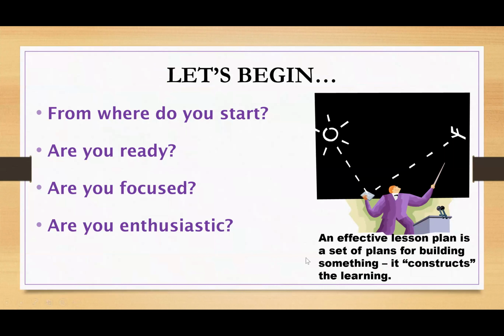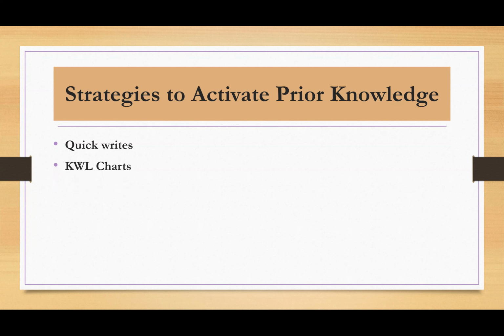How to Write a Lesson Plan | Supercharge your lesson plan with an engaging "Warm Up" section.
This video is part of a complete playlist which shed the light of the elements of an effective and impactful lesson plan which allow students to excel throughout their learning journey.

This video focuses on the warm up section and the improtance of designing the correct connections to allow students to connect the prior knowledge to the learning outcomes of the current lesson. So as a definition, a warm-up activity is a brief exercise or task that is conducted at the beginning of a lesson to engage students, activate their prior knowledge, and prepare them for the upcoming content. Identify any prior knowledge, skills, or concepts that students should have before starting the lesson. This helps ensure that students are adequately prepared for the new material.

Many strategies are presented here to Activate Prior Knowledge such as
Quickwrites, KWL Charts, Checklists, Sentence and Paragraph Frames, Carousel Brainstorming, Think-Pair-Share, Two Minute Talks, In the Hot Seat.

Ignite the enthusiasm in your students from the first minute!